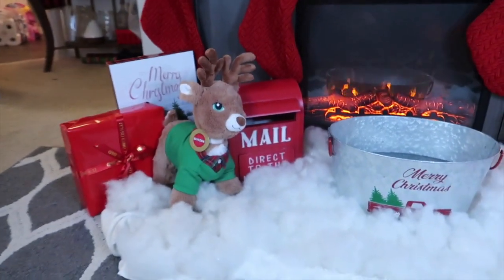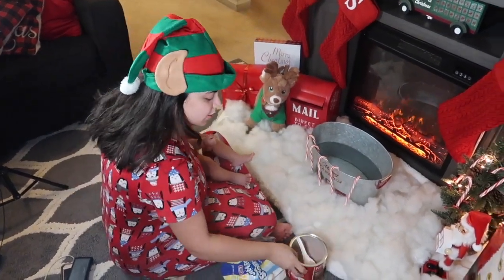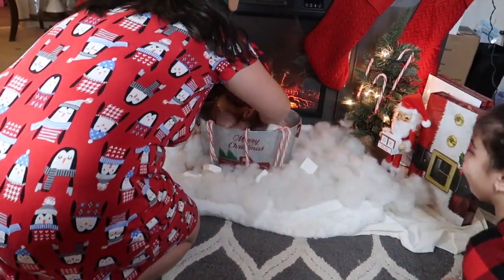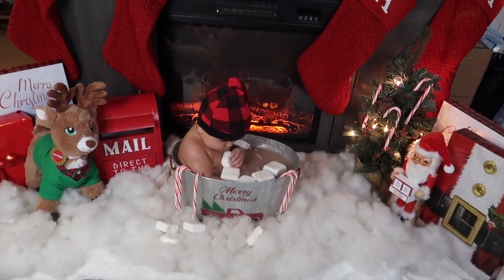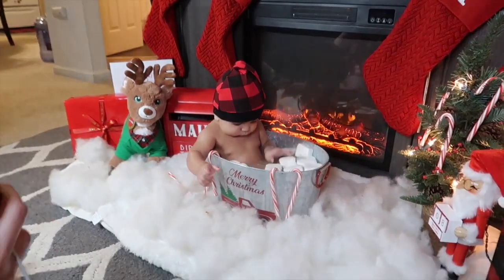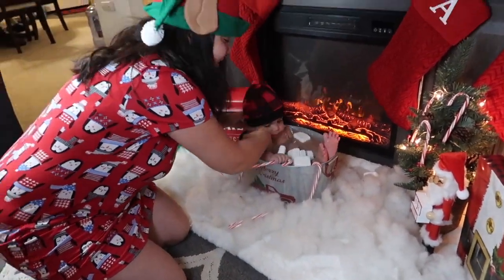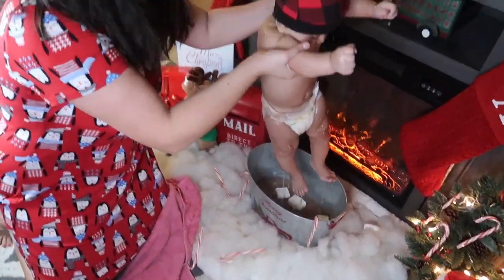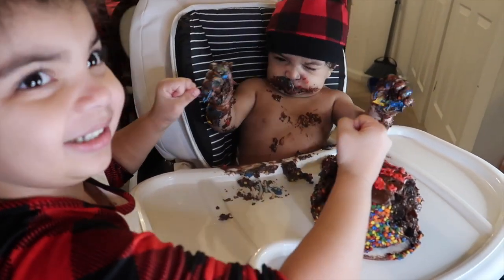HALF BIRTHDAY AT HOME PHOTOSHOOT IDEAS | CAKE SMASH | VLOGMAS DAY 17 *COMPLETE FAIL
HALF BIRTHDAY AT HOME PHOTOSHOOT IDEAS | CAKE SMASH | VLOGMAS DAY 17 *COMPLETE FAIL HELLO B4SQUAD!!! We apologize about the late upload, We don't know what went on but it wouldn't upload. but here it is. today we had such a fun and funny day. Who else in the B4Squad celebrates their little ones half birthday? If you do here are some quick ideas on how to decorate and do a at home photoshoot during this pandemic. Half birthdays are so much fun and so emotional because that means your little one is half way to 1 years old. We love our B4Squad Thanks so much for supporting us. Links are down below.

Snapchat: The Batista 4 or Shey_6x

📣This weeks post notification shout out📣
POST NOTIFICATION SHOUTOUT GOES TO ( AMUULA 99 ) THANKS FOR SUPPORTING US ❤

** WE DO NOT OWN COPY RIGHTS TO ANY MUSIC ON OUR VIDEOS**